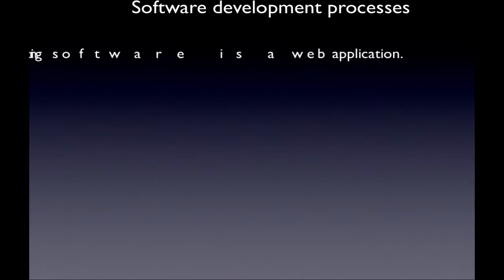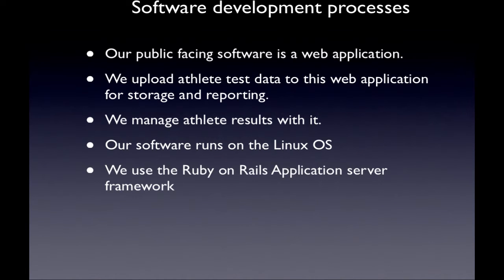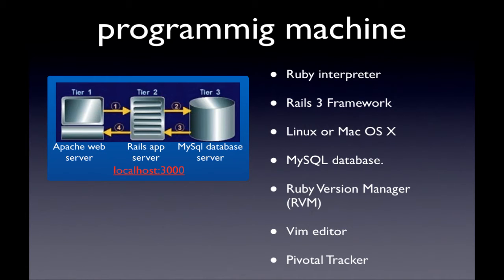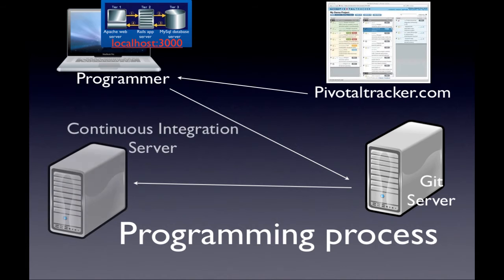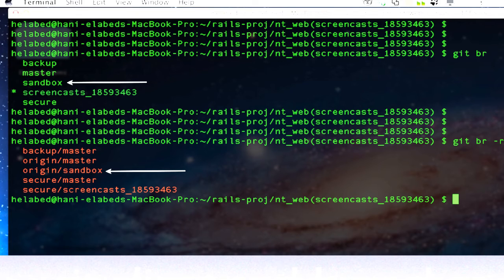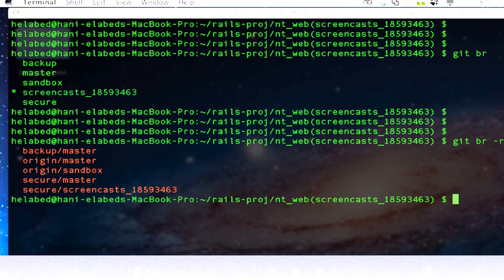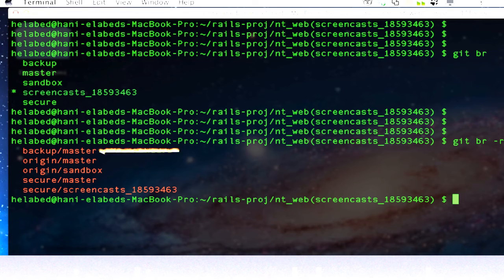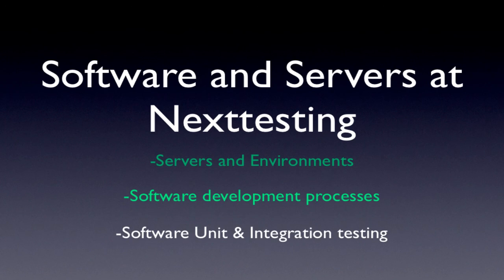Nexttesting software dev process w/ Zoom & Brightness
Nexttesting software dev process w/ Zoom & Brightness overview